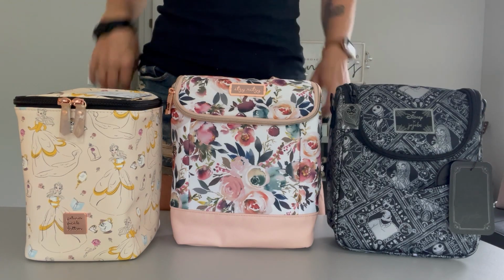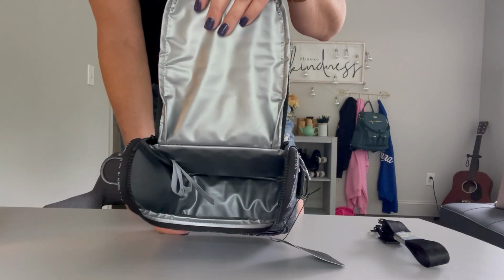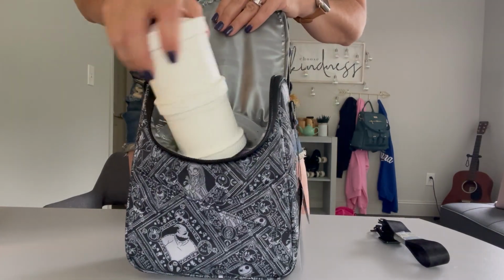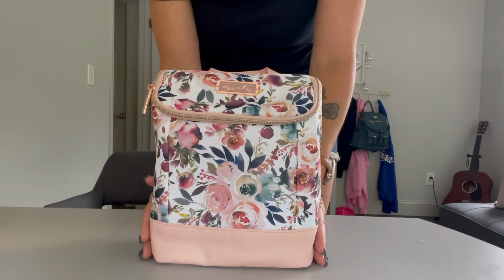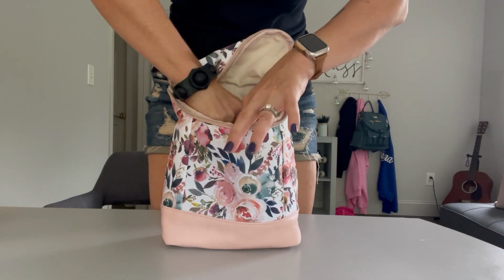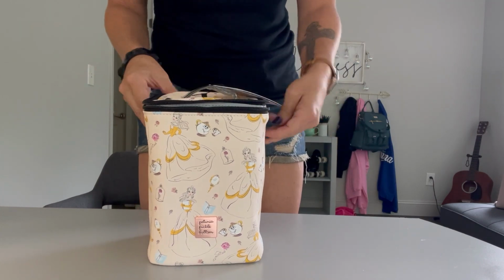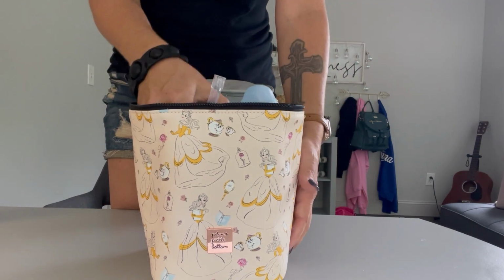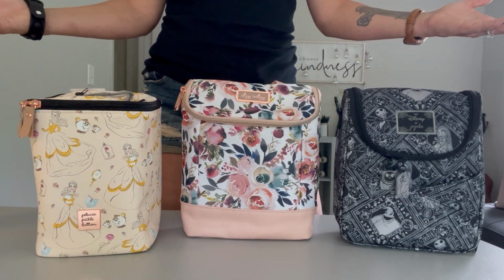Comparing Three Great Bottle Bags/Lunch Boxes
Check all three out at The Sensible Mama:
This link will show you collections for Ju-Ju-be, Itzy Ritzy, & Petunia Pickle Bottom

My filming set up:
Camera: Canon M50 amzn.to/2Akg4J4amzn.to/2
Lens: Sigma 16mm F/1.4  amzn.to/2ZstsUaamzn.to/2ZstsUa
Lighting: Neewer Light Ring amzn.to/2NPNEKhamzn.to/2NP
Mic: Rode VideoGo Mic amzn.to/3dT20nM

My Editing Set Up:
Computer: iPad Pro 2020: amzn.to/2ZzR7lMamzn.to/2ZzR7l
Software: LumaFusion